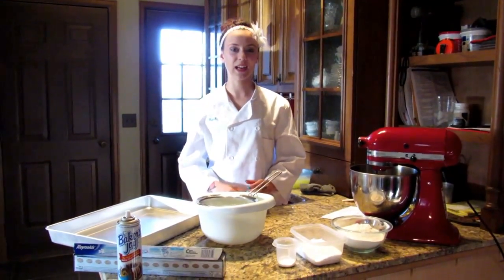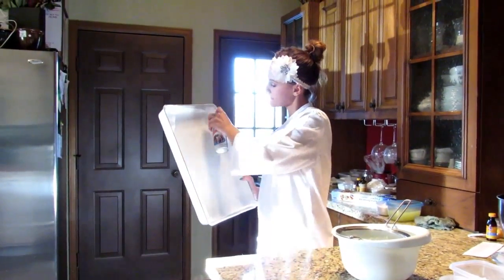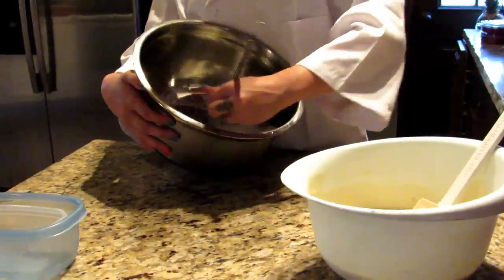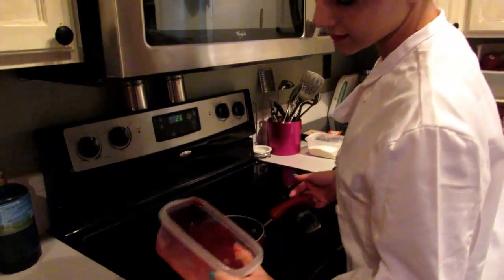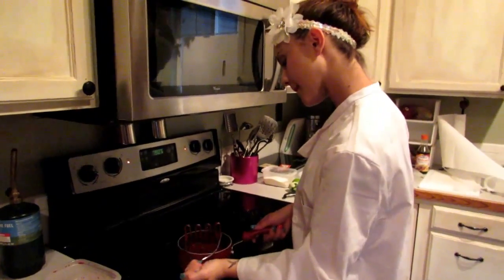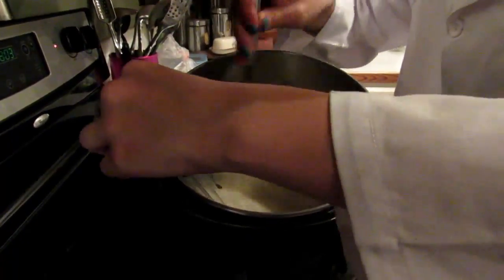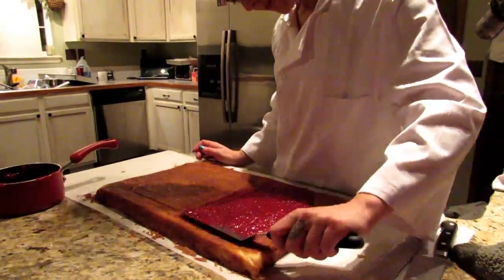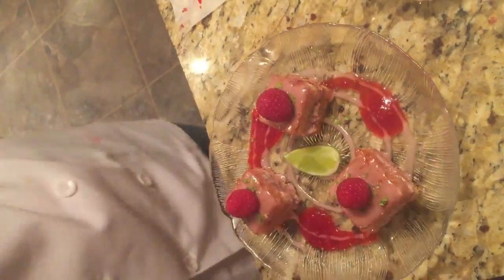Lime Raspberry Petit Fours- Auguste Escoffier School of Culinary Arts Keeli Hunter